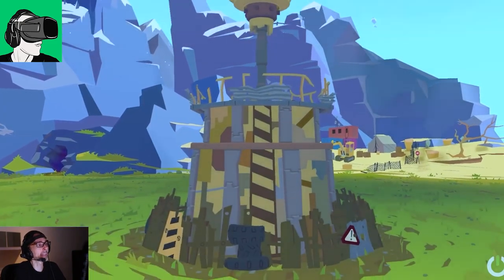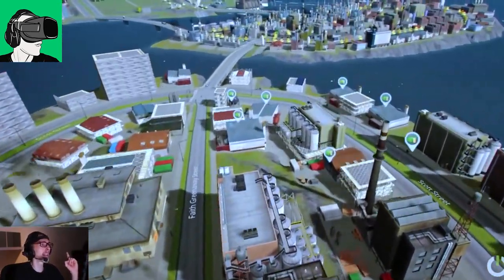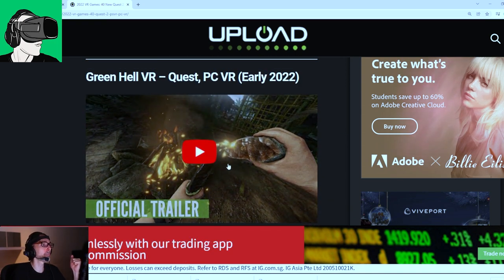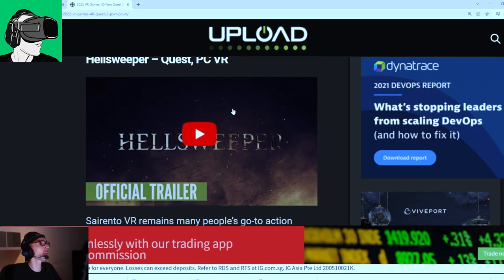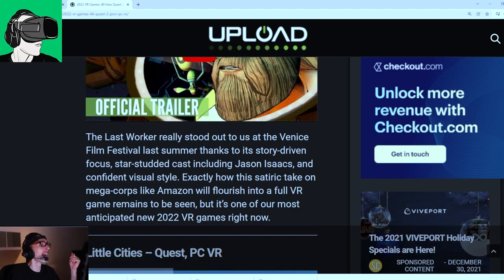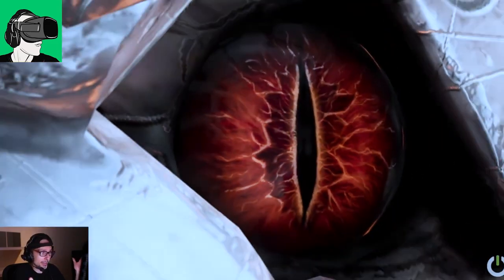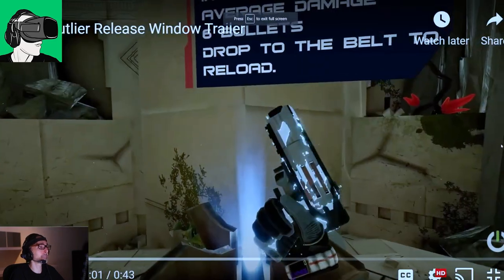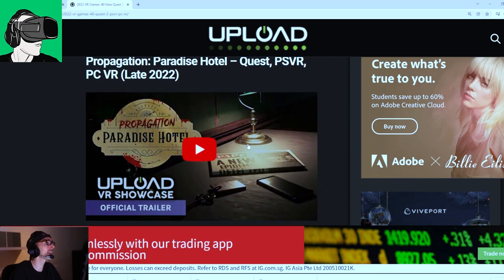These VR Games coming in 2022 look amazing! Quest 2/Reverb G2/PCVR-Part1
Part 1 - NEW 2022 SIZZLING VR Titles on Oculus Meta Quest 2/Hp Reverb G2/PCVR by Upload!

In today's video we take a deep dive into UPload Vr Magazine top 40 most anticipated VR Games to come out on Oculus Meta Quest 2, Hp Reverb G2 PC and PSCR in 2022, do you agree?

Timestamps (Youtube Cut our Video at the end - sorry about that)
0:30 Link to enter to win a brand new HP Reverb G2, Cybershoes, SD$50 voucher to Meta Oculus Quest/VivePort/SteamVR store

1:27 Upload VR magazine published article about new VR games coming out in 2022, starting of with Among US VR;
2:03 Assasins Creed for the Oculus Meta Quest 2
2:50 The Chewllers on the Oculus Meta Quest 2 Hp Reverb G2 and PCVR defending forts with simple gameplay;
3:48 Cosmonious VR on the Oculus Meta Quest 2 Hp Reverb G2 and PCVR Solving Colorful VR game;
4:50 Cities in VR for the Oculus Meta Quest 2 where VR users can build cities similor to Sim City;
5:29 Devolver on the the Oculus Meta Quest 2 Hp Reverb G2 and PCVR , developer of Gorn;
5:50 Dyschronia: Chronos on the Oculus Meta Quest 2 Hp Reverb G2 and PCVR with Maga, 3D special Effects and a storyline;
6:30 The Exorcist VR for the Oculus Meta Quest 2 Hp Reverb G2 and PCVR available in Co-oop for Horror VR fans;
7:09 Garden of the sea for the Oculus Meta Quest 2 Hp Reverb G2 and PCVR friendly game for new VR users, younger kids/teenagers and parents.
7:40 Grand Theft Auto San Andreas VR for the Oculus Quest 2 and Green Hell VR for Quest 2 and PCVR; Green Hell is a mystery immersive nature game;
8:40 HellSweeper VR for the Oculus Meta Quest 2 Hp Reverb G2 and PCVR follow up to Sariento game from the same developpers with cool graphics with lots of special effects/blockbuster Magic fantaisy adventure;
9:27 Hitman 3 VR for PCVR and PSVR Shoter game;
10:05 Hubris Part 1 VR for PCVR one of the most anticipated VR title with some of the best graphics in 2022;
10:46 The lost clock winder VR for the Oculus Meta Quest 2 Hp Reverb G2 and PCVR where you grow fruit and build an assembly line with simple graphics for new VR casual gamers;
11:38 The Last Worker for the Oculus Meta Quest 2 Hp Reverb G2 and PCVR story driven vr titlewith graphics looking like a Comic Book style;
12:29 Little Cities VR for the Oculus Meta Quest 2 Hp Reverb G2 and PCVR competing with Cities VR where you can also build cities;
13:01 Lost Recipe VR for the Oculus Meta Quest 2 where you can learn how to cok ancient techniques traveling through time; Lost Recipe ideal for casual gamers with simple graphics;
13:45 Moss Book 2 VR for the Oculus Meta Quest 2 Hp Reverb G2 and PCVR adventure 3rd party player game; Moss Book 2 solve various puzzles controlling a Mouse in Vr;
14:25 Nerf Ultimate VR for the Oculus Meta Quest 2 Hp Reverb G2 and PCVR Multiplayer shooter game;
15:39 Outlier PCVR by Joyway shooter adventure game with good graphics and interesting gameplay and art direction;
16:32 Paranormal PCVR Co-op Horror VR Experience Game;
17:20 Peaky Blinders VR: the King's Ransom adventure Puzzle Game developped by the same developers who did the Doctor Who (include Articial Intelligence Avatars);
18:09 propagation Paradise Hotel VR Horror adventure shooter zombie VR game;

HEADPHONES & CONTROLLER
BATTERIES
1.5V rechargeable AA batteries